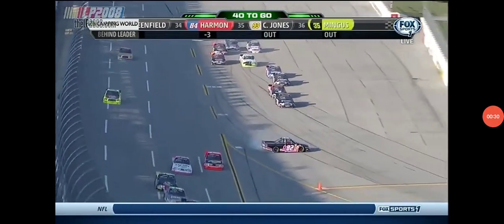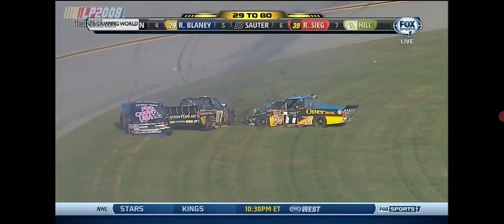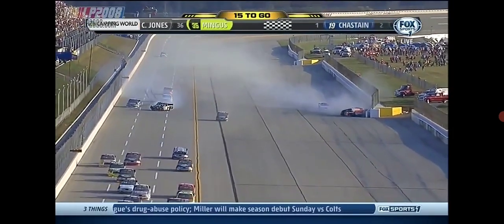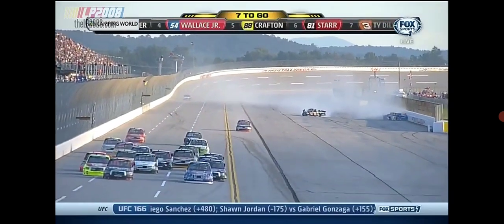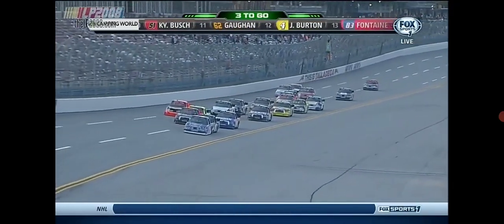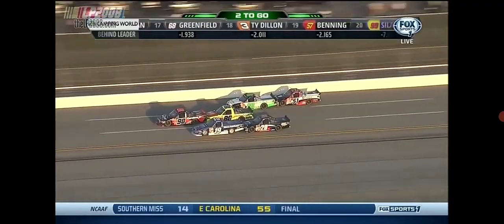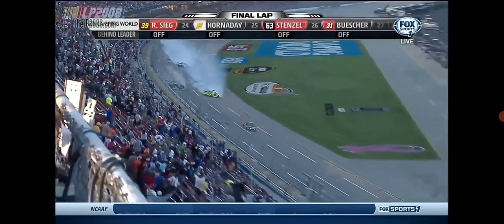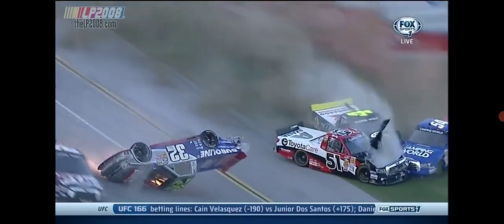All NASCAR Camping World Truck Checkers And Wreckers From 2013 Fred's Pharmacy 250 At Talladega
All NASCAR Camping World Truck Series Checkers And Wreckers From 2013 Fred's Pharmacy 250 At Talladega Superspeedway In Talladega Alabama